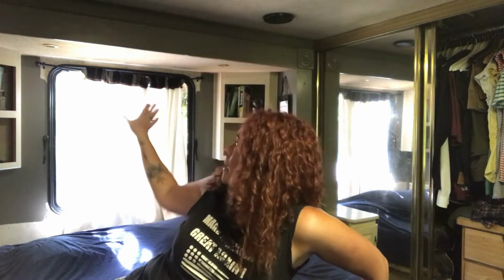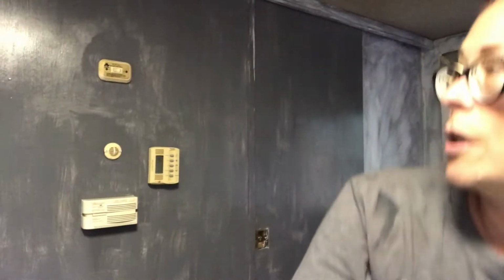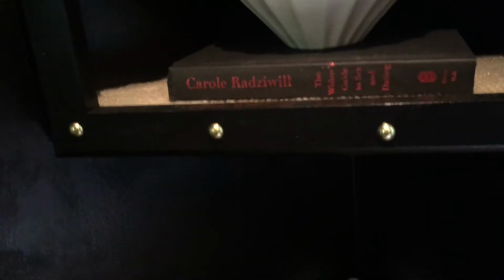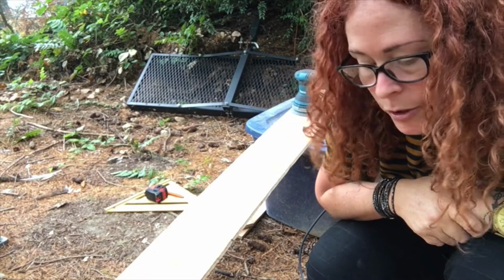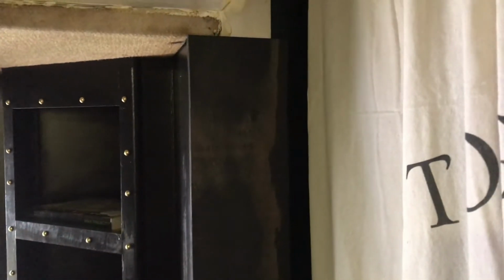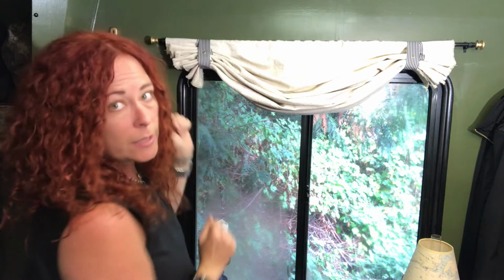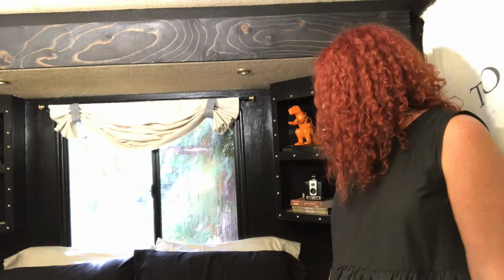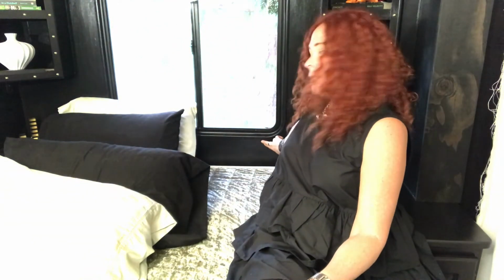RV Bedroom Makeover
My bedroom is finally done!! I hope you like it as much as I do. It was a lot of work, but so worth it.
What do you think of the transformation? The "before" video isn't even the original photos, it has come a long ways. Maybe I'll put them on instagram
I love the colors I picked out, what do you think?
Here's the colors I chose:
Behr Dynasty Paint-  Russian Olive, Black and Antique Tin; all in Semi-gloss

Also my website is coming soon, can't wait!! joyokeefe.com